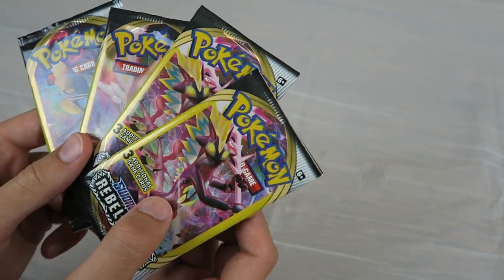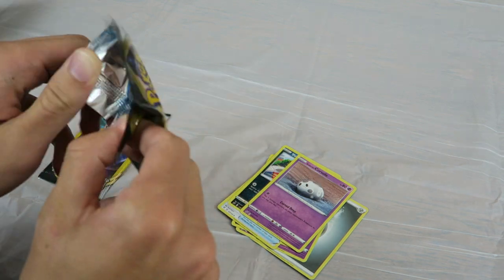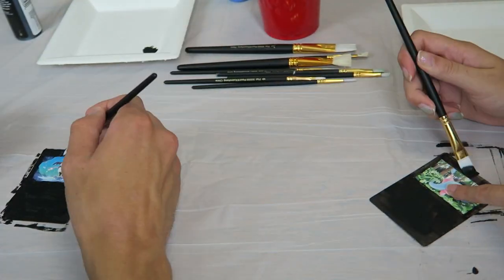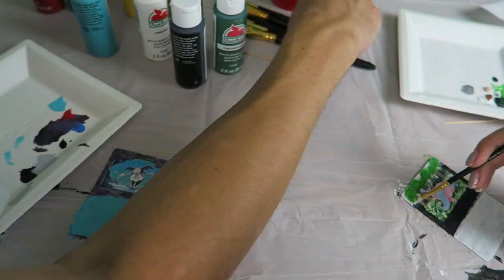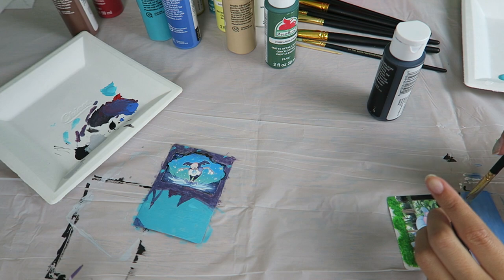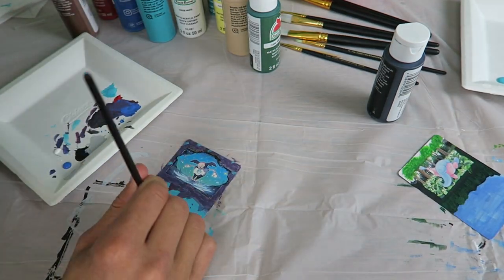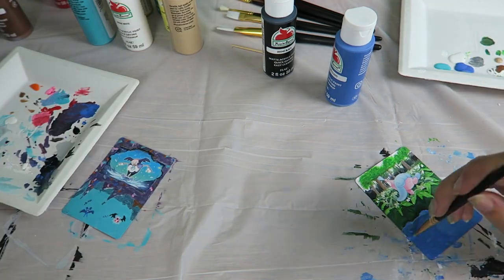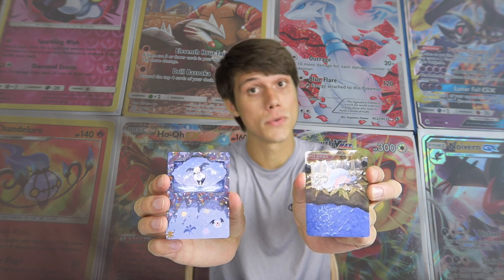Who Wins Card Painting Challenge? Boyfriend vs Girlfriend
A Pokemon Card Painting Challenge with Higher Stakes! Winner gets What?! Vote in the comment section down below who you think won this card painting challenge!
- Tim's Gaming Channel
Checkout my Instagram for fun Pokemon Pics and Exclusive Card Opening Content:
For Pokemon Gifs and Pokemon Polls checkout my Twitter:
Updates as to when videos are Posted Can be Found on Facebook:
Other Painting Videos:
*Boyfriend vs Girlfriend Painting Challenge - We turned a Pokemon Code Card into What?!
Intro: Celestial Reverb by Harris Heller Streambeats
Mid: Volume Up a Smidge By Harris Heller Streambeats
Outro: The Illusive Man by Harris Heller Streambeats
Tags (Ignore This)
Pokemon, Pokemon Cards, BF vs GF Challenge, boyfriend vs girlfriend challenge, painting, painting cards